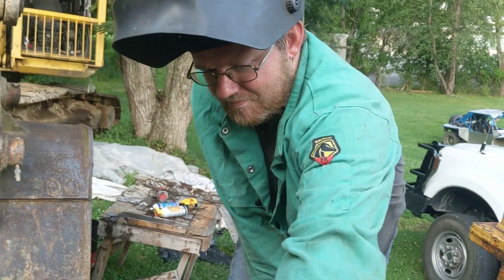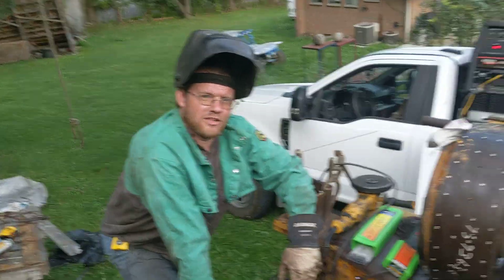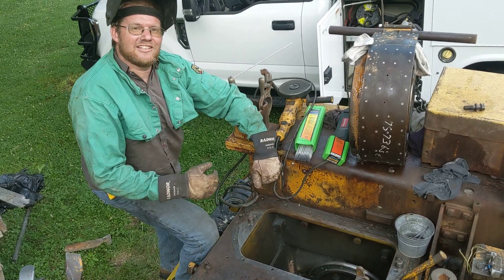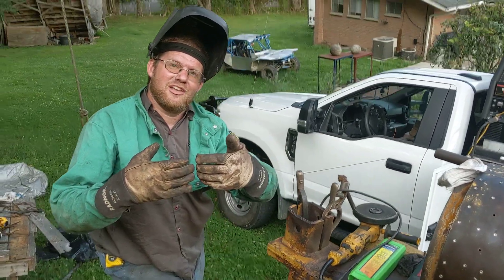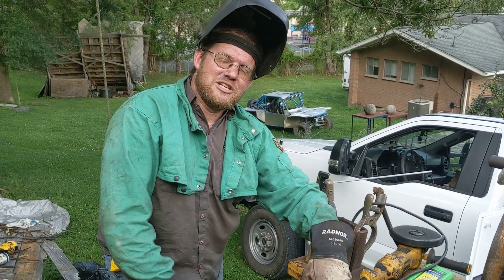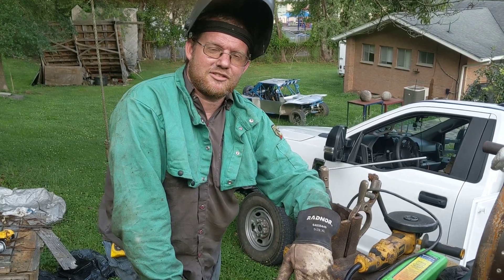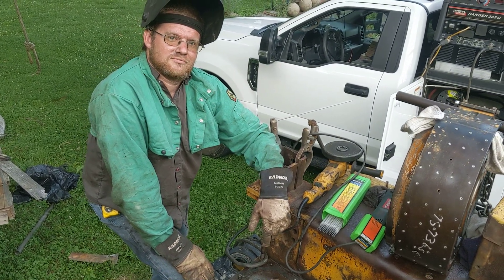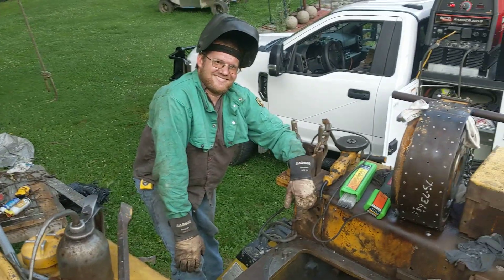cat D8H, transmission oil leak, crack in reservoir